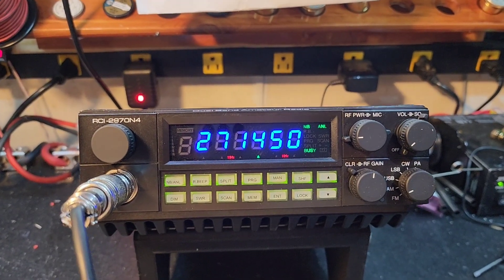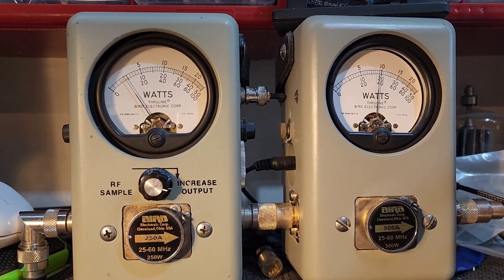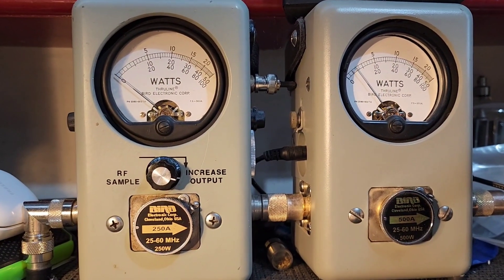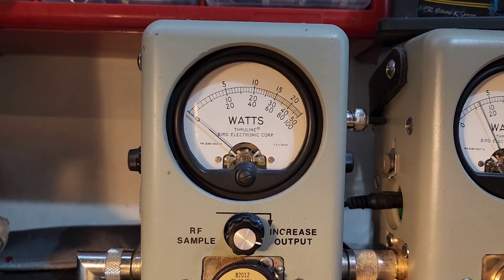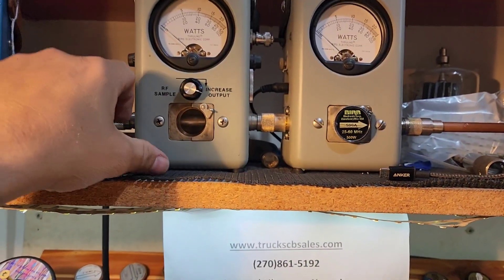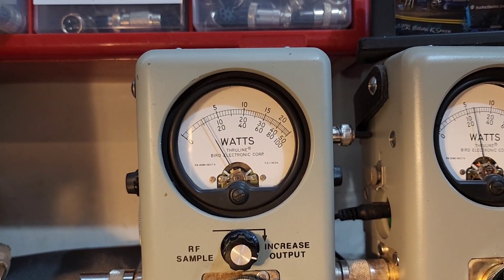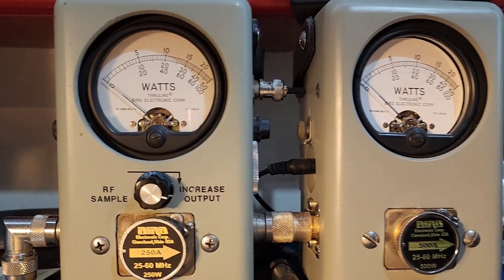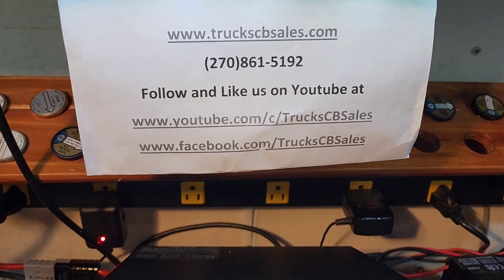Ranger RCI-2970N4 before and after tune up report Who got the Golden Screwdriver award?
Buy your Ranger RCI-2970N4 here today